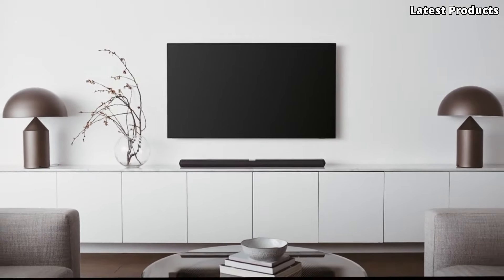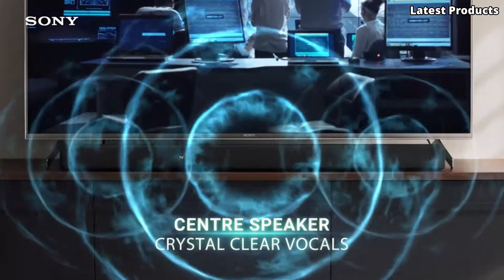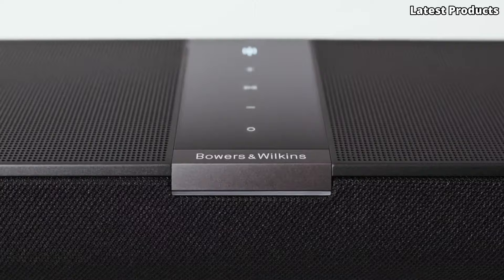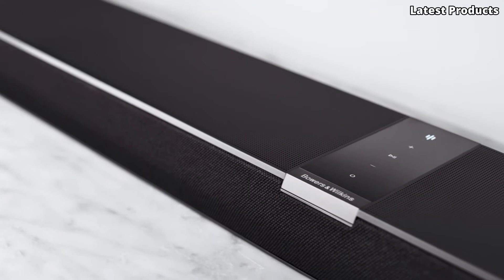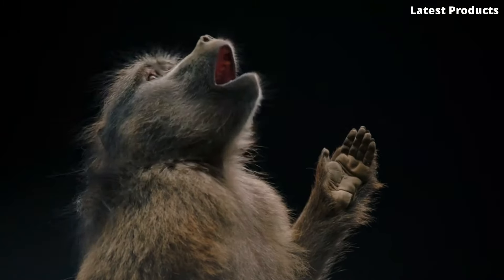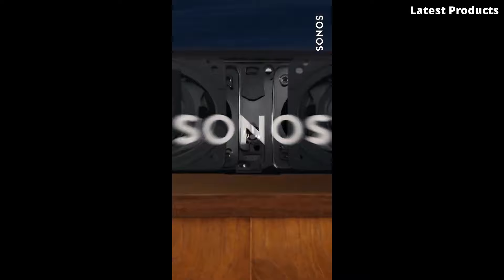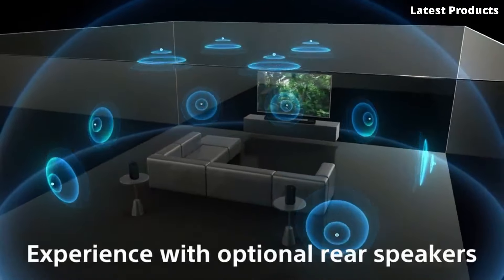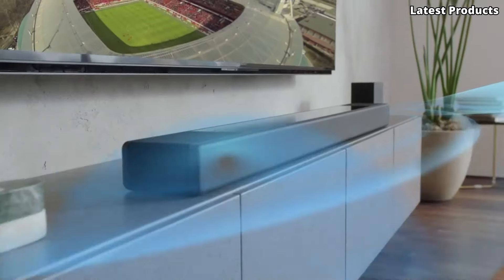Best Dolby Atmos Soundbars 2024! Top 5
05.Sony HT-G700

Amazon Price
04.Bowers & Wilkins Panorama 3

Amazon Price
03.Sennheiser AMBEO

Amazon Price
02.Sonos Arc

Amazon Price
01.Sony HT-A7000

Latest Products is a participant in the Amazon Services LLC Associates Program.